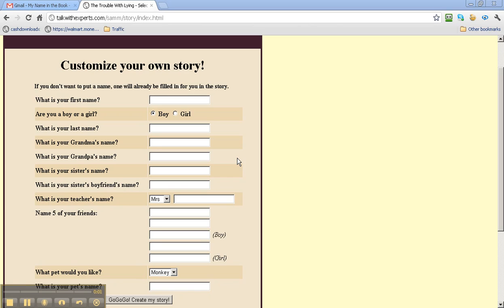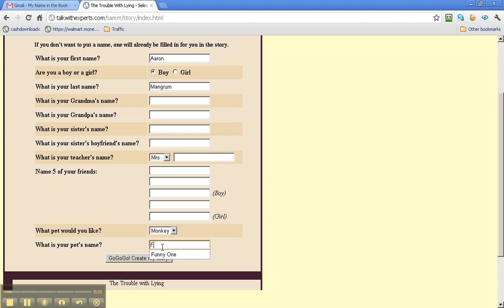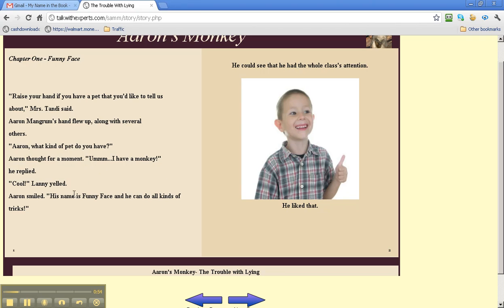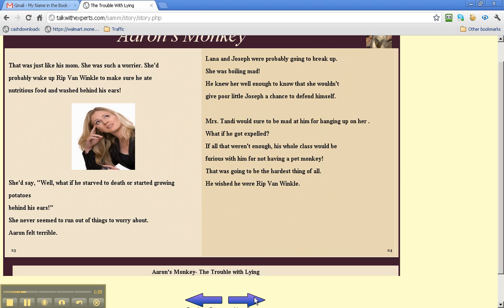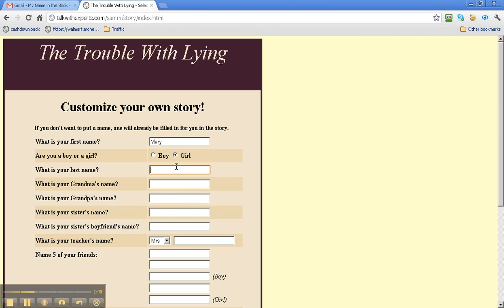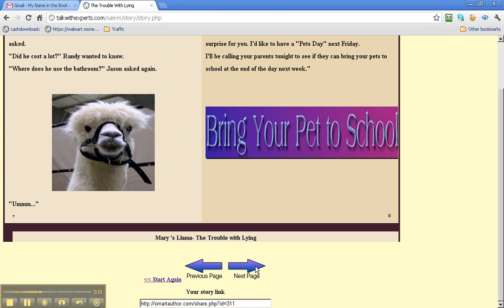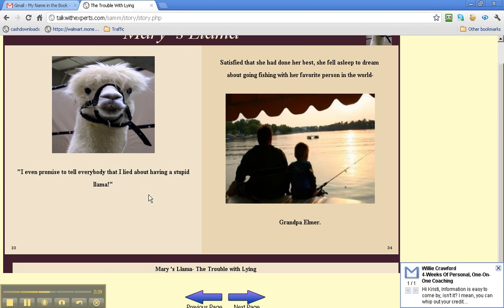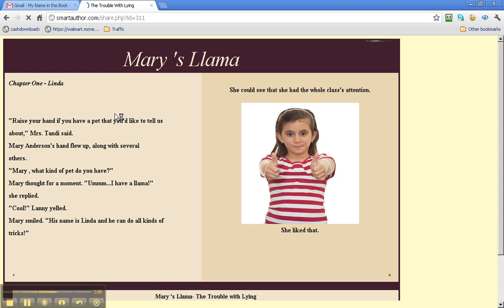Personalized eBook for Kids - The Trouble with Lying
Use Chrome or Firefox for best results.You can order the actual print book from Amazon